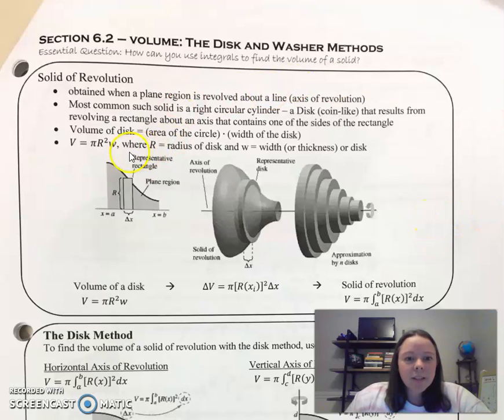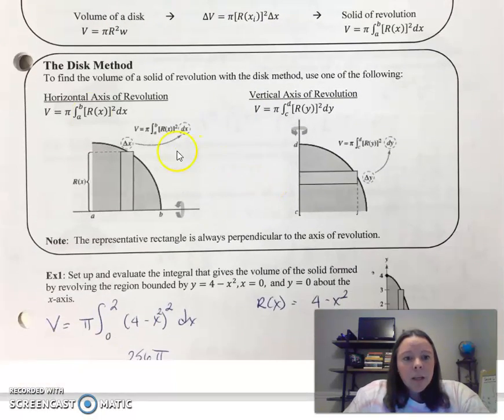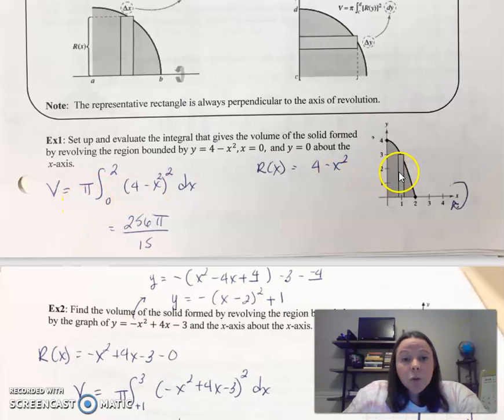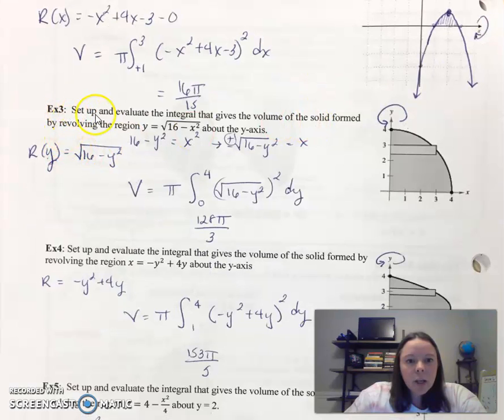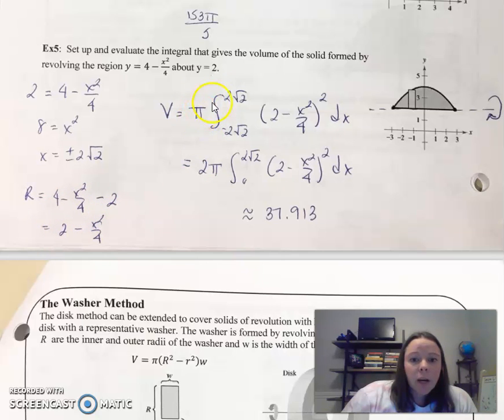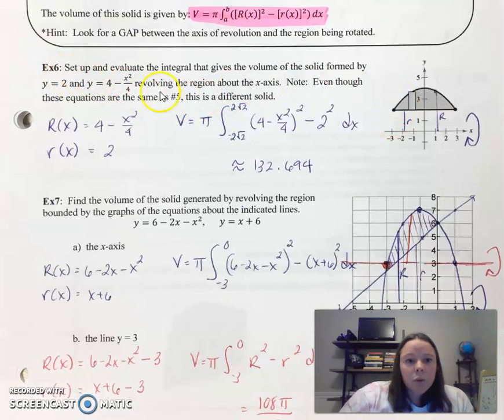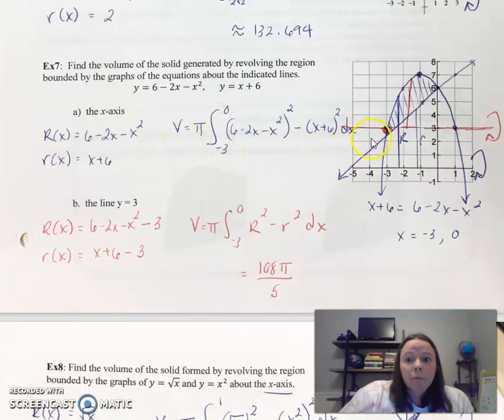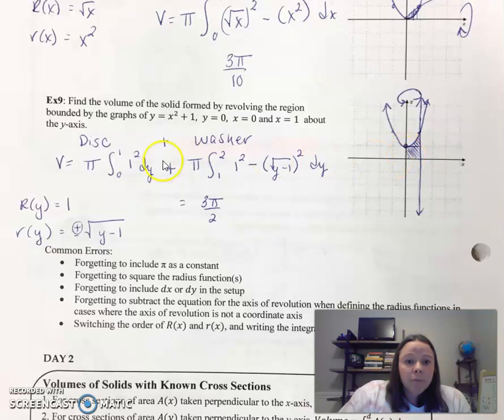Calc AB Section 6.2 Part 1